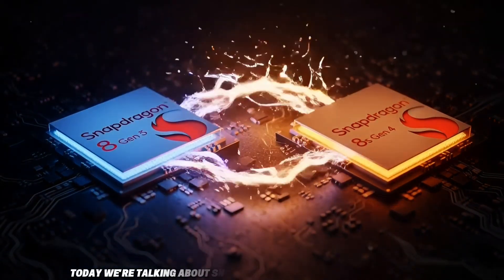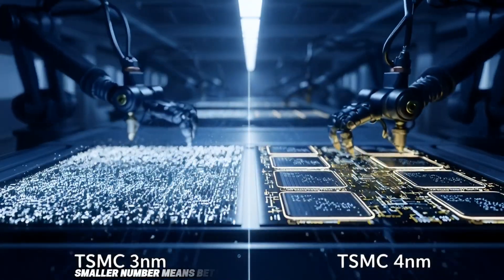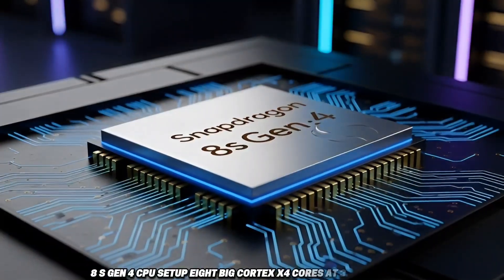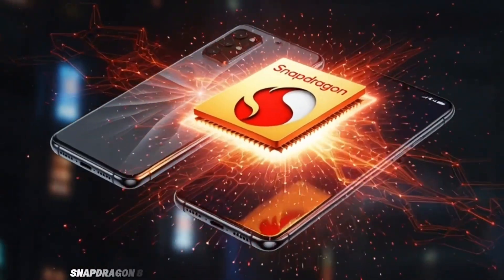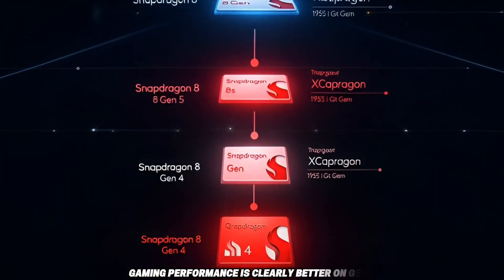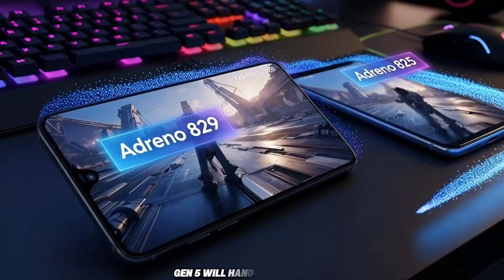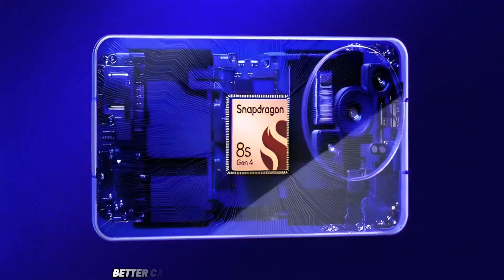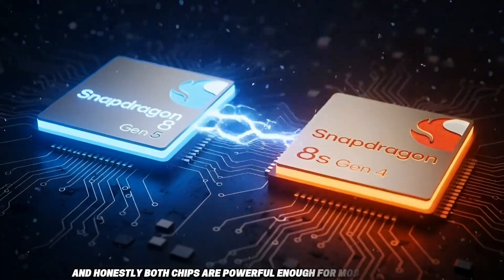Snapdragon 8 Gen 5 vs 8s Gen 4 – The Performance Gap Is Bigger Than You Think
Snapdragon 8 Gen 5 vs 8s Gen 4: Gaming, Speed & Benchmarks Compared

4. Snapdragon 8 GSnapdragon 8 Gen 5 vs 8s Gen 4 – Worth the Upgrade?

Snapdragon 8 Gen 5 vs Snapdragon 8s Gen 4 – which chip is actually better in real life?

On paper, both look powerful. But when you look deeper at CPU cores, Geekbench scores, AnTuTu results, GPU performance, gaming stability, AI features, and power efficiency, the difference becomes very clear.

The Snapdragon 8 Gen 5 brings Oryon CPU cores, a 3nm process, a faster Adreno 840 GPU, better gaming performance, stronger AI, and improved efficiency.
The Snapdragon 8s Gen 4 is still a strong flagship chip, but it’s built on ARM Cortex cores and a 4nm process, making it more of a “lite flagship” option.

In this video, we break everything down in simple terms, including:

Snapdragon 8 Gen 5 vs 8s Gen 4 CPU comparison

Geekbench and AnTuTu benchmark differences

Gaming performance and GPU improvements

AI performance and future-proof features

Battery efficiency and real-world usage

Which chip is better for YOU

If you care about gaming, speed, and long-term performance, this comparison will help you decide which Snapdragon chip actually makes sense.

💬 Comment which chip you would choose

snapdragon 8 gen 5 vs snapdragon 8s gen 4,
snapdragon 8 gen 5 antutu score,
snapdragon 8 gen 5 geekbench,
snapdragon 8 gen 5 vs gen 4,
qualcomm snapdragon comparison,
best snapdragon processor 2025,
snapdragon oryon cores explained,
snapdragon 8 gen 5 gaming test,